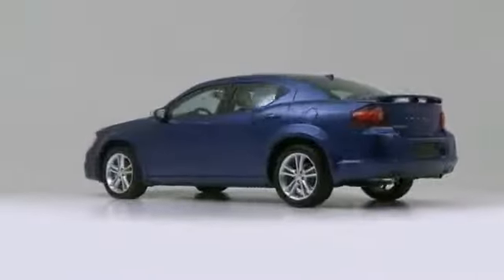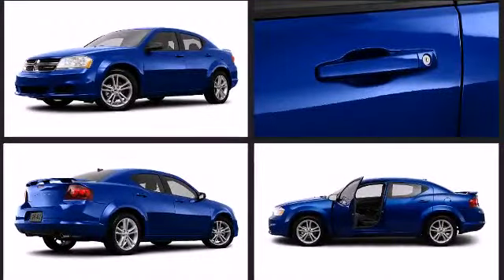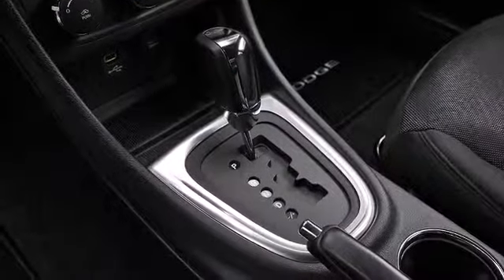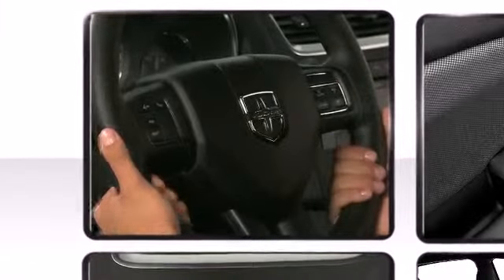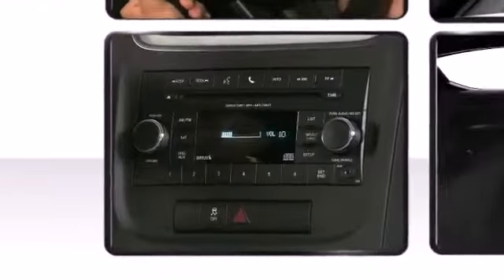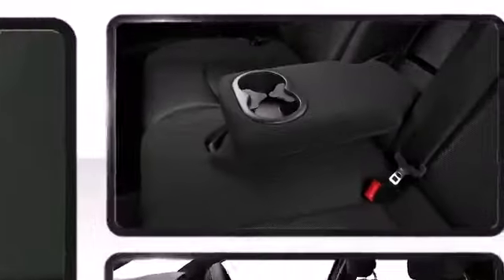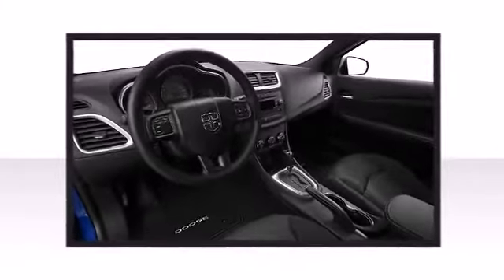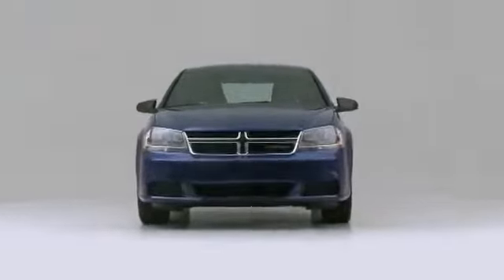2013 Dodge Avenger Dealer Olathe, KS | Dodge Dealership Olathe, KS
Olathe Chrysler Dodge Jeep Ram, located nearr Olathe, KS, is the premier provider of new and pre-owned Chrysler Dodge Jeep Ram automobiles. Our new and pre-owned inventories hold a wide assortment of vehicles to suit every taste and need. At Olathe Dodge, we strive to make buying or leasing a new or pre-owned vehicle a pleasant and rewarding experience. Come down to Olathe Dodge, located near Overland Park, KS, today and let us get you in the car of your dreams!